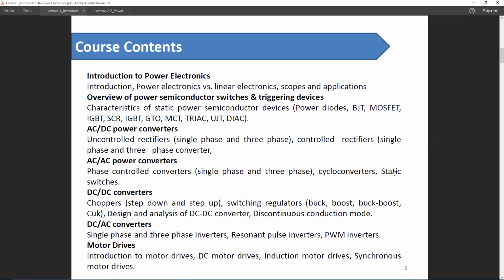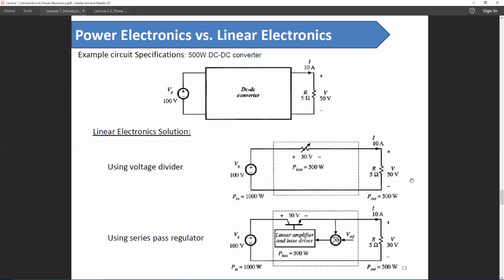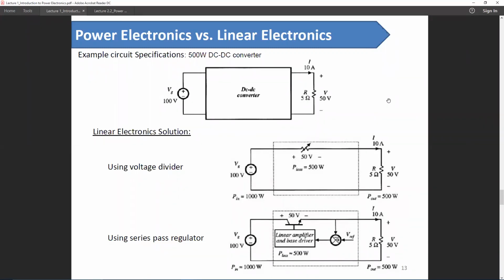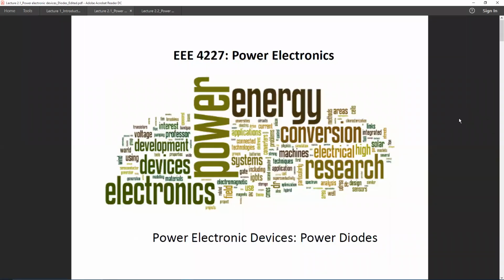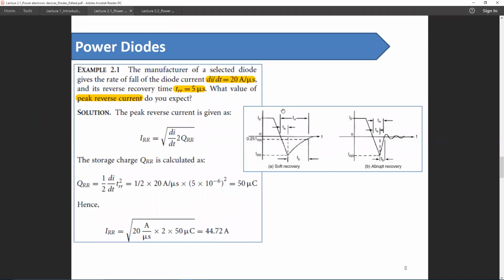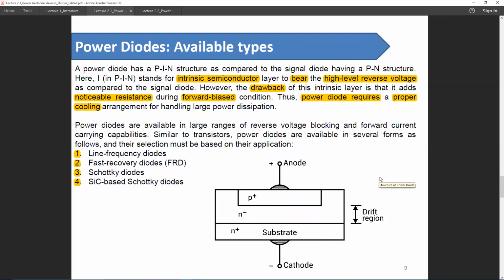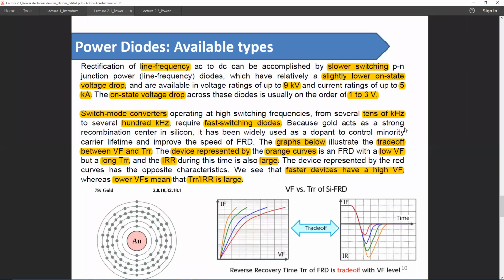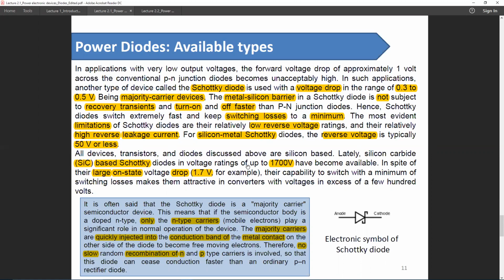Lecture 1 2 1 reencoded